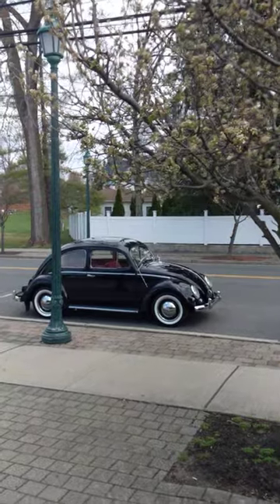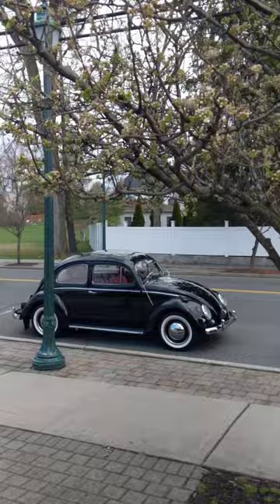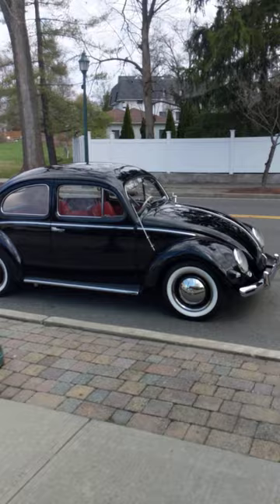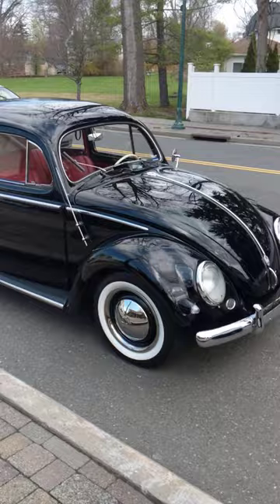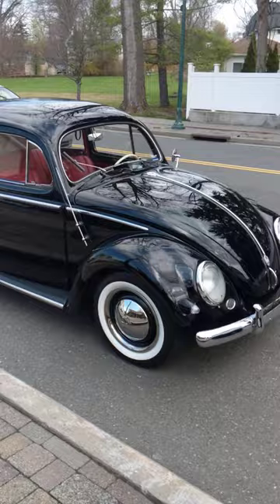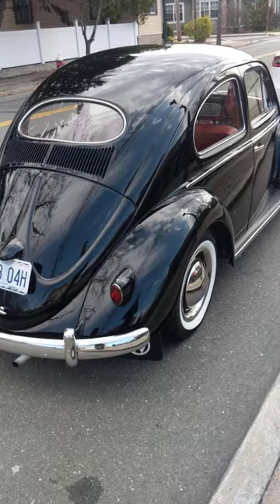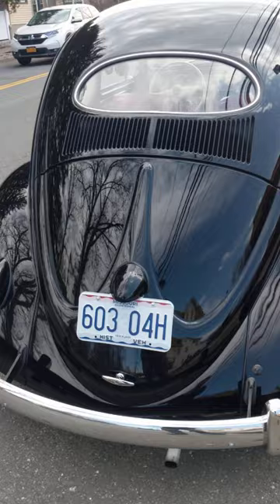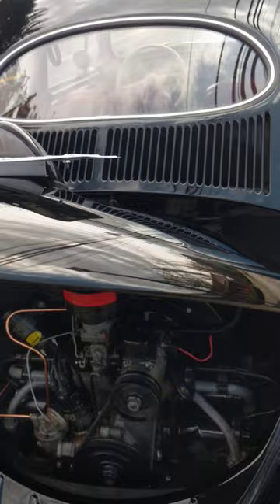Spring is HERE! 1955 Oval VW Beetle For Sale!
1955 Oval Window Beetle Bug is ready for the nice weather Volks!  This is a bug we restored back 13 years ago, and the client has only put 760 miles on it.  She is ready for the next owner.

To see the full build and resto pics please